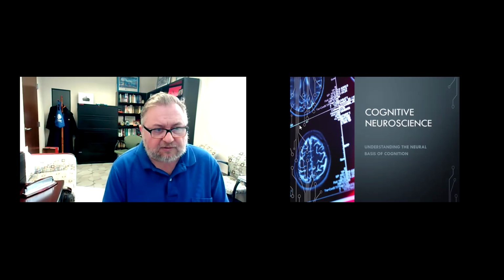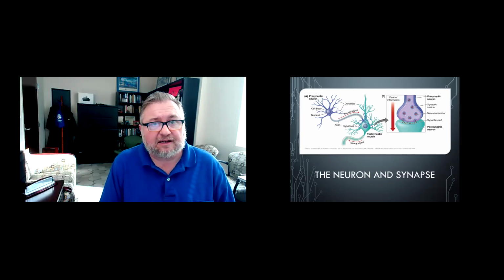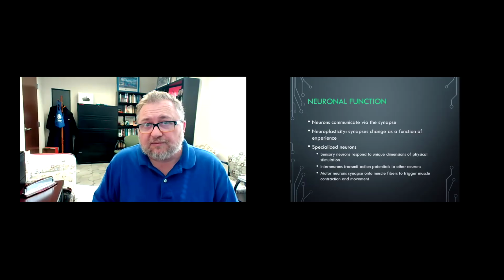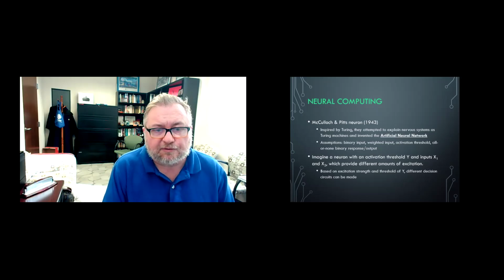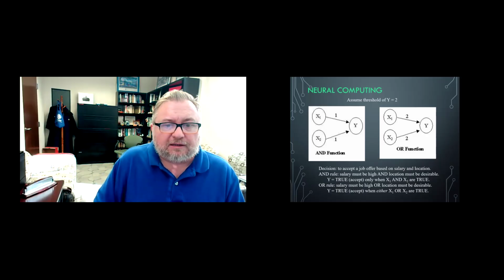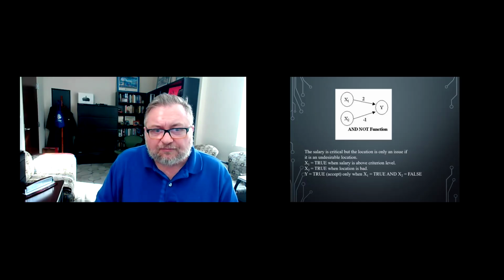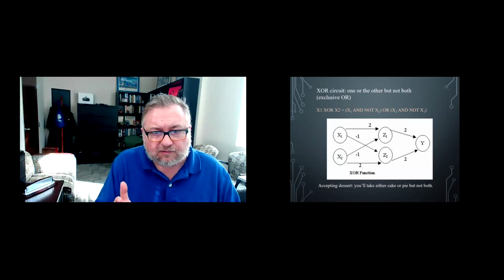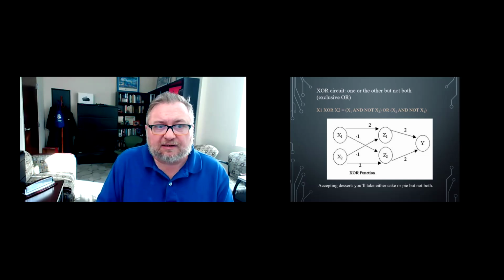Cognitive Psychology - Neurons and Neural Computing